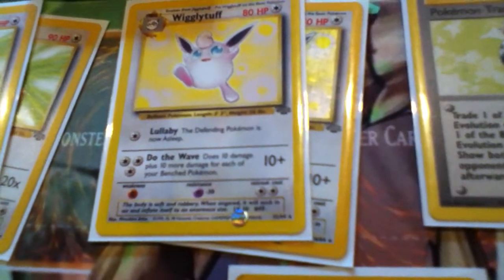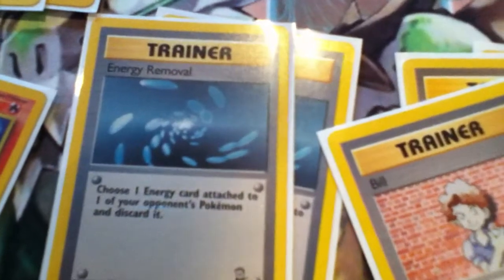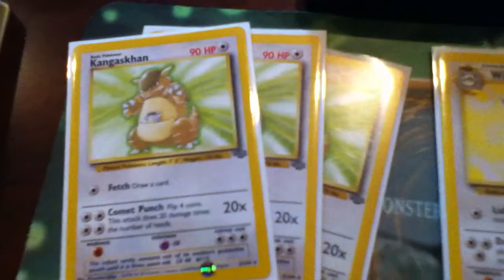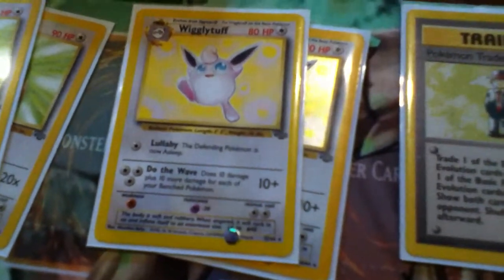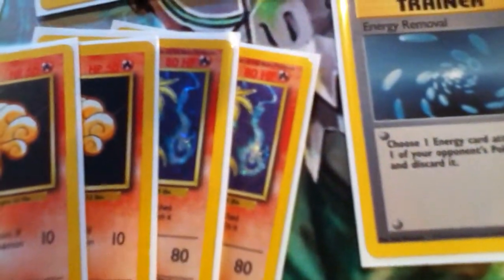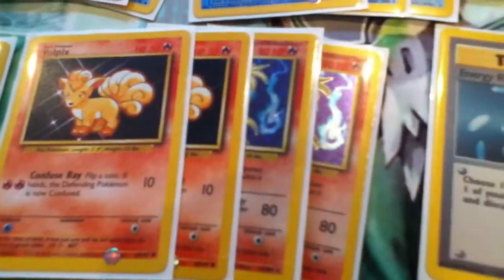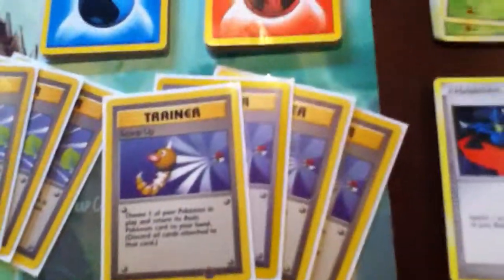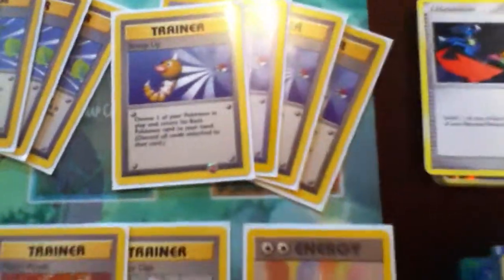Original pokemon deck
this is an old deck i'm making. it's always been on my to do list to make a deck like so but i finally got to buying the cards. i'll make a second so nathan can use it and we can play each other. 100 likes and i'll post a match of me and nathan